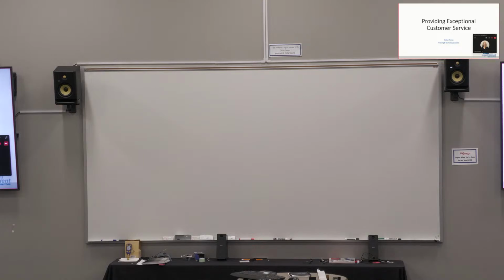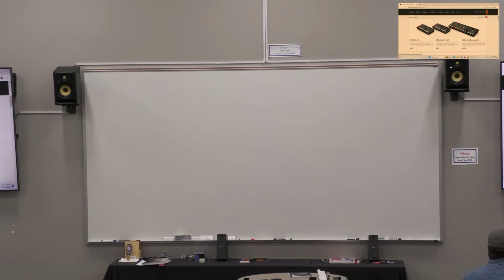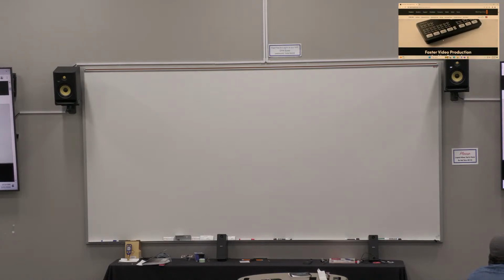CFM Equipment Training Live Stream